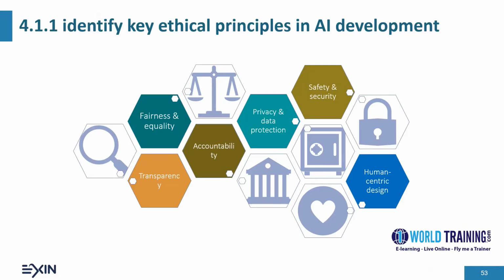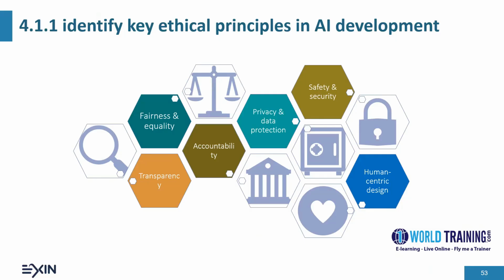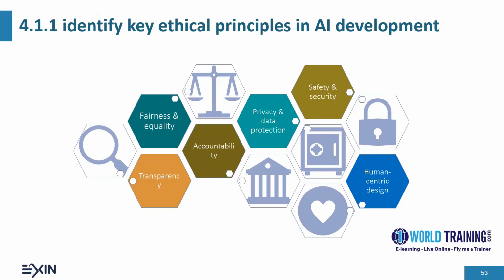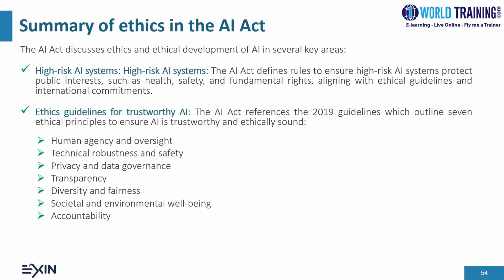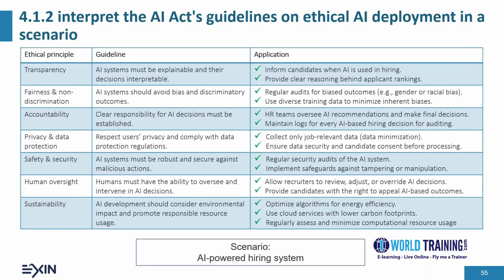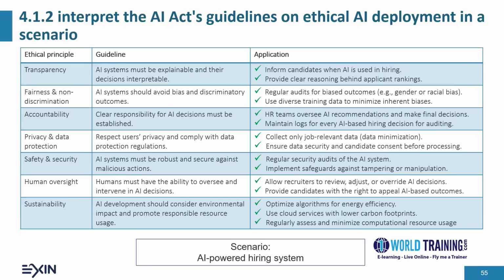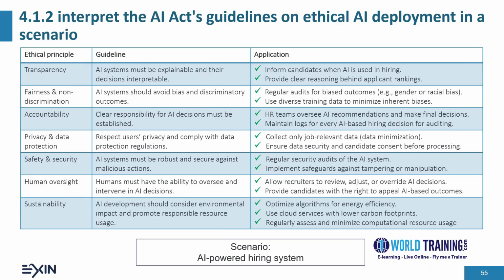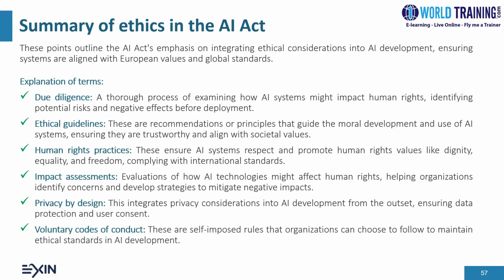Principles and Guidelines | EXIN Artificial Intelligence Compliance Professional |1WorldTraining.com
To enroll in full version of EXIN Artificial Intelligence Compliance Professional (AICP) Course or Take your Exam, please visit

EXIN Artificial Intelligence Compliance Professional (AICP) is the first certification that directly integrates the EU AI Act, ISO/IEC 42001, and NIST AI RMF into practical, lifecycle-based compliance — ideal for real-world business settings. Designed for professionals who need to implement, audit, and govern AI systems across their entire lifecycle — with ready-to-use templates, checklists, and governance controls. Master AI risk management, data privacy, and responsible AI implementation that customers will trust.

EXIN AI Compliance Professional certification confirms that the professional can assure compliance of development, deployment, and use of artificial intelligence (AI) systems with relevant laws, regulations, standards, and alignment to ethical practices.

AI Compliance Officer
Quality Manager
Risk Manager
Legal Manager
Data Protection Officer (DPO)
Product Manager
AI Developer/Engineer
Compliance Analyst
IT Security Manager
Operations Manager
Any leader overseeing the above roles or navigating their organization through the complexities of AI adoption, or teams responsible for ensuring compliance in AI developments.

Why should you add AICP to your portfolio?

Made around the EU AI Act and directly aligned with Articles 8, 9, and 10 of the EU AI Act
Integrates ISO/IEC 42001, ISO 23894 (AI Risk Management), NIST AI RMF, GDPR, and AI Ethics guidelines — with implementation-level depth.
Covers the Full AI Lifecycle: From design to decommission — with governance actions mapped to every stage.
Use ready-made checklists, templates, governance roles, and control frameworks from day one.
Ideal for compliance officers, legal teams, auditors, AI leads, and trainers who need to operationalize AI compliance — not just understand it.
The EXIN Artificial Intelligence Compliance Professional certification covers the following key subjects:

Solid Foundation: General Understanding of the EU AI Act
Gain a clear overview of the Act’s purpose, scope, classifications, and legal impact — essential for anyone working with AI in regulated environments.

Deep Regulatory Insight: In-Depth Analysis of the AI Act
Explore the core Articles (especially 8, 9, and 10), risk categorization, prohibited practices, and obligations for high-risk systems — with real-world examples and case studies.

Building Trustworthy AI
Learn how to embed privacy, data protection, transparency, and traceability into AI system design and governance — turning principles into practice.

Ethical AI in Action
Understand ethical frameworks and human rights considerations that shape AI development — with a focus on fairness, accountability, and societal impact.

Practical Application: How to Comply with the AI Act
Move beyond theory. Discover step-by-step implementation strategies for compliance in both public and private sector organizations — with tools you can use immediately.

Frameworks for Real Compliance
Master the application of ISO/IEC 42001, ISO 23894, NIST AI RMF, GDPR, and EU AI Ethics guidelines — integrated into a lifecycle-based approach to responsible AI.
These topics ensure comprehensive knowledge of legal, ethical, and practical compliance in AI.